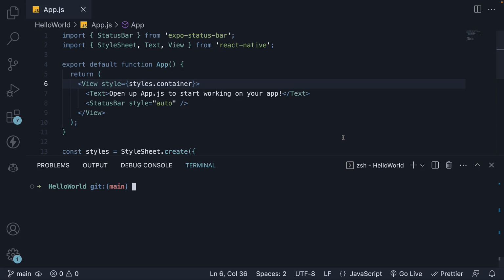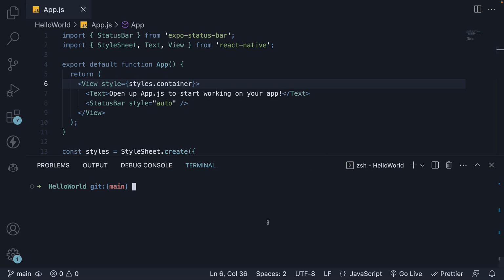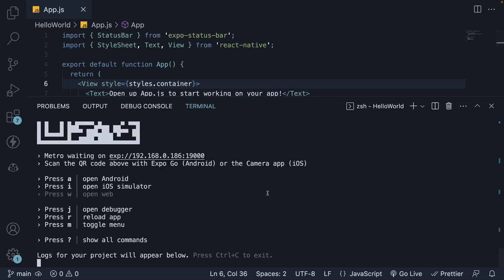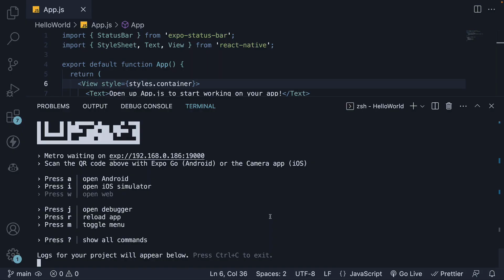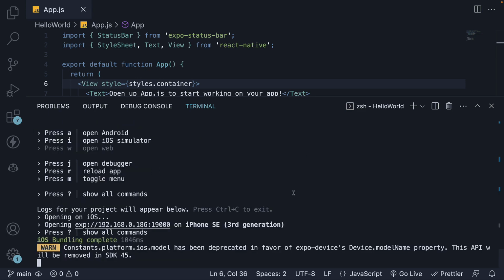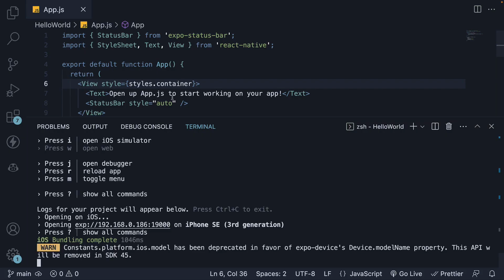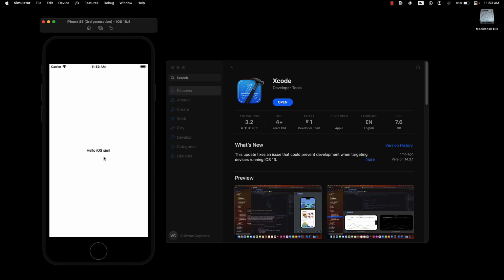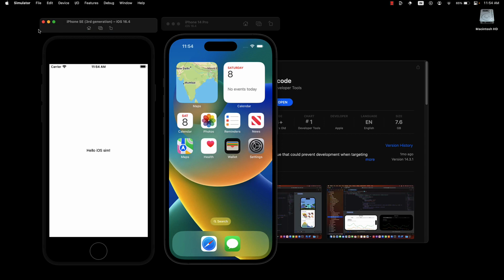React Native Tutorial - 5 - Running App on iPhone Simulator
Running App on iPhone Simulator